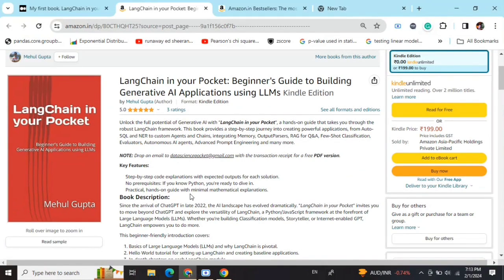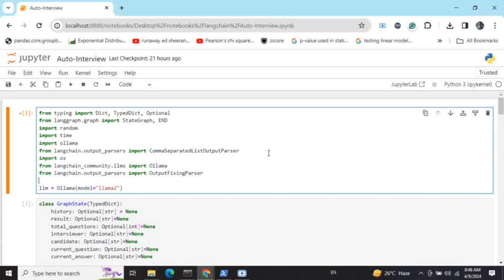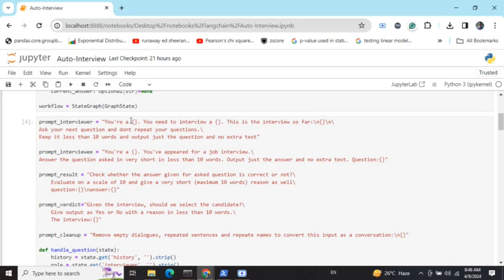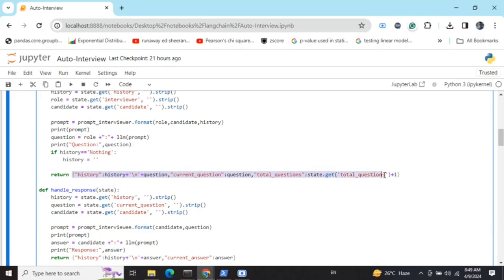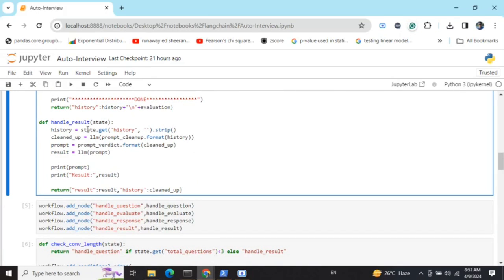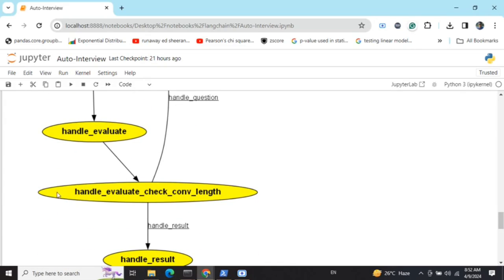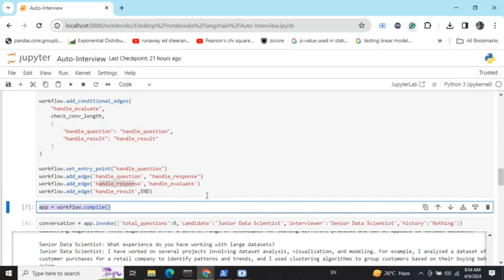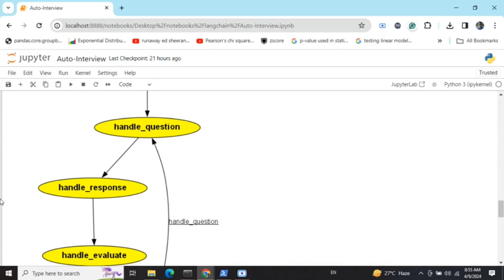Multi Agent Interview system using LangGraph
This tutorial explains how you can create an automatic interview process using Multi-Agent Orchestration using LangGraph. In this demo, both the interviewee and interviewer are AI Agents.

LangChain in your Pocket: Beginners guide to building Generative AI applications using LLMs